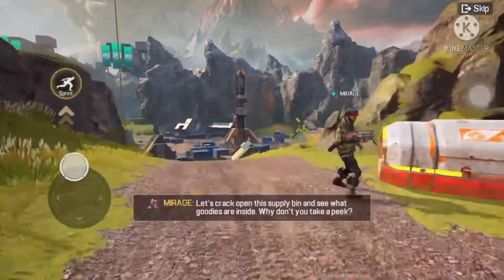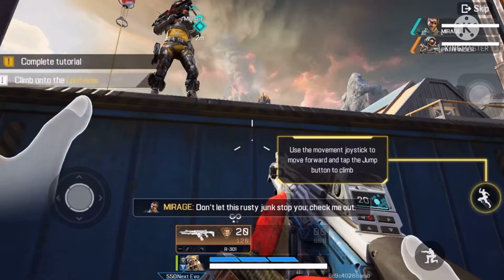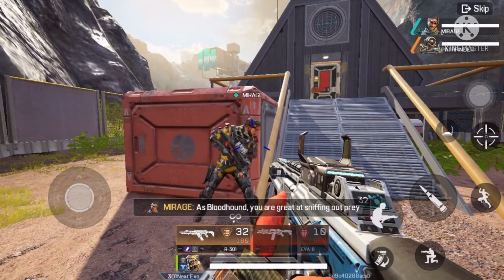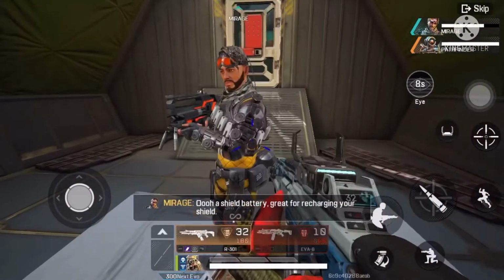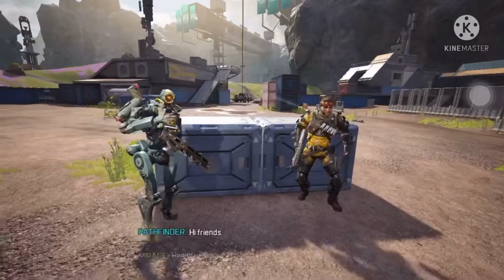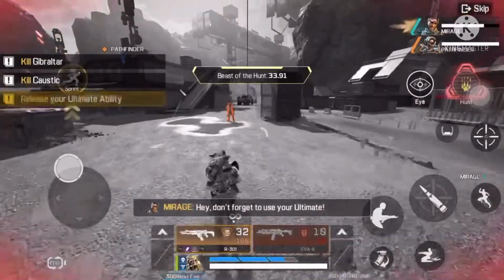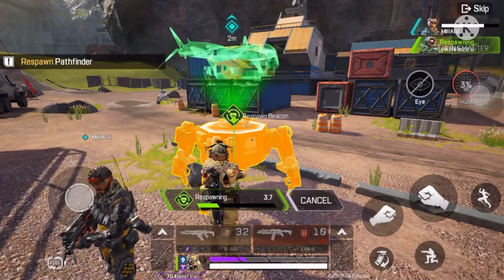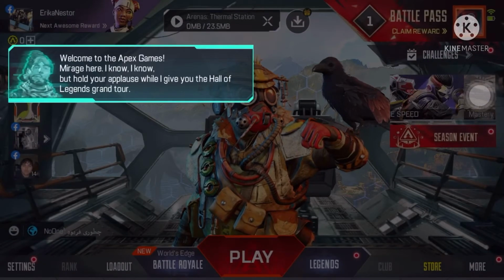Apex Legends Mobile GamePlay Walkthrough Part 1- Rookie Tutorial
Hope you enjoy the first episode of apex legends Mobile it’s the tutorial so you guys can learn how to play🥰🥰